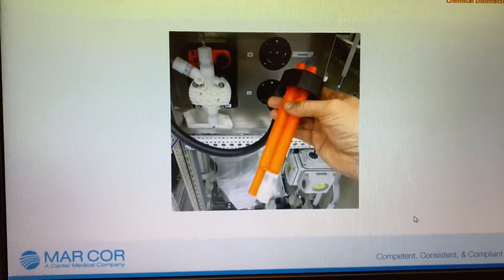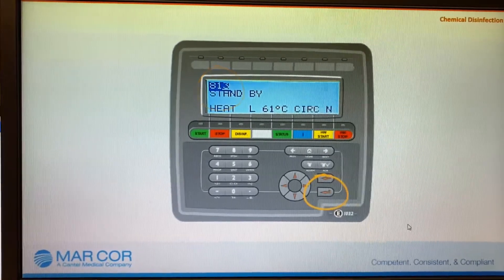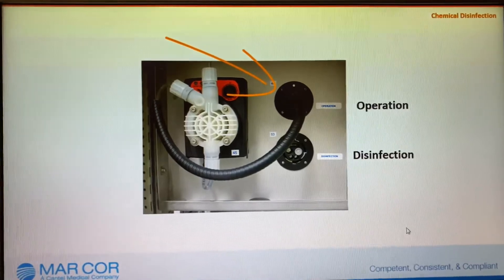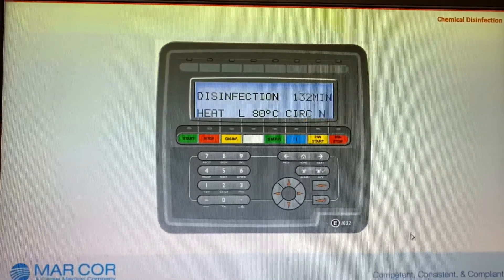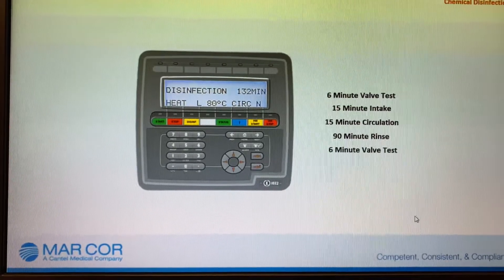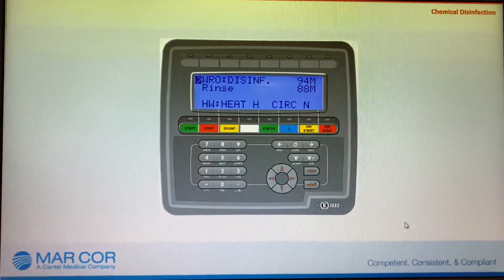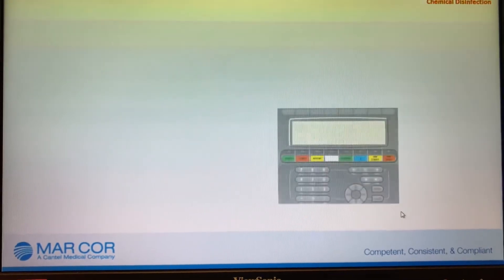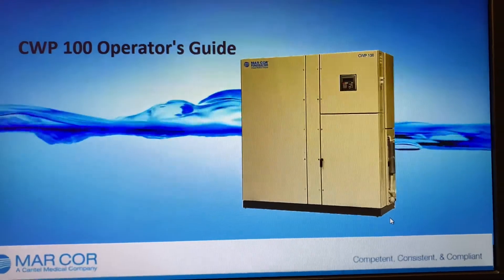CWP RO disinfection Procedure